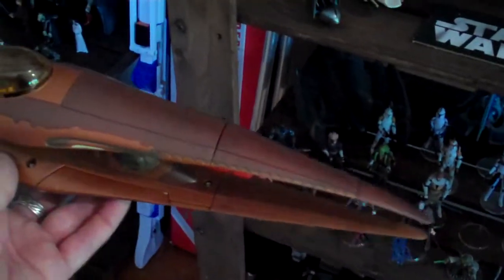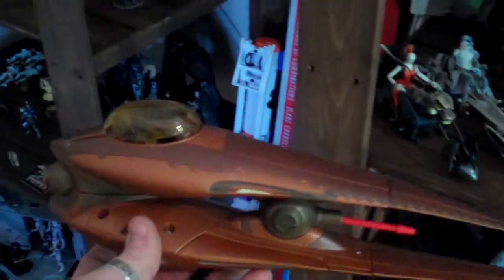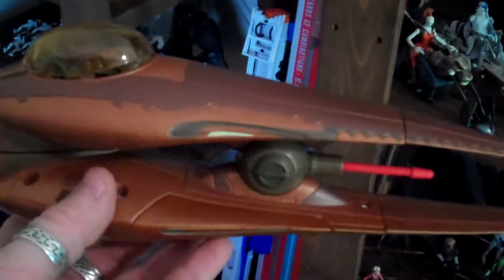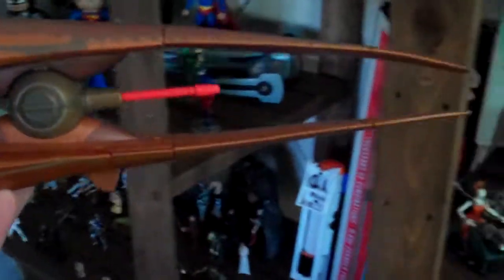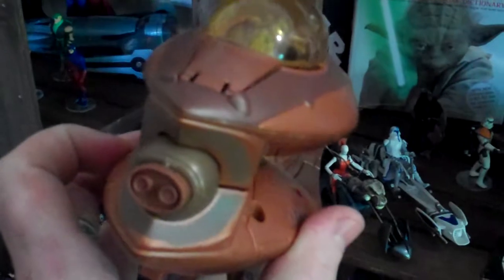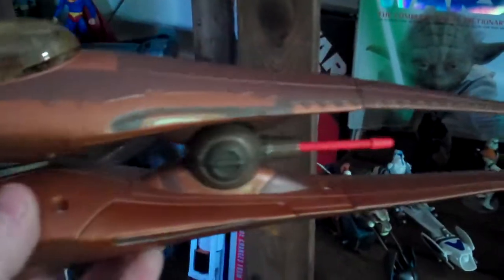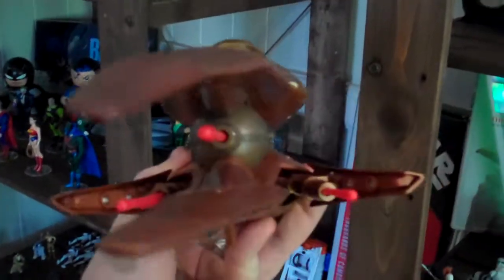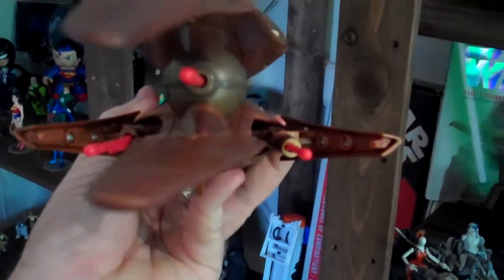Star Wars Geonosian Starfighter Vehicle Review